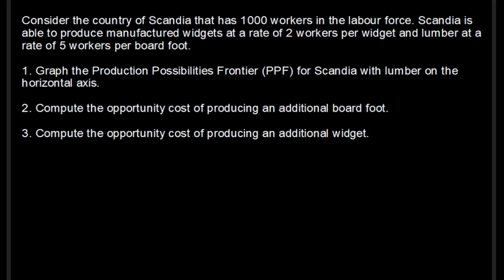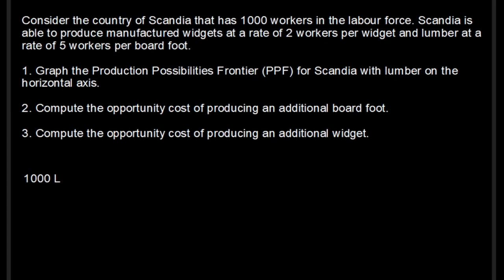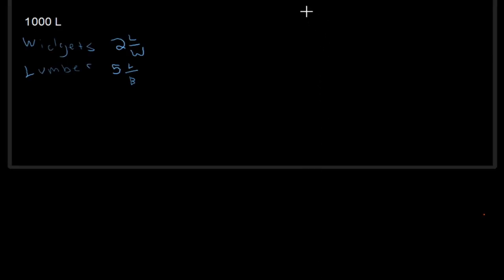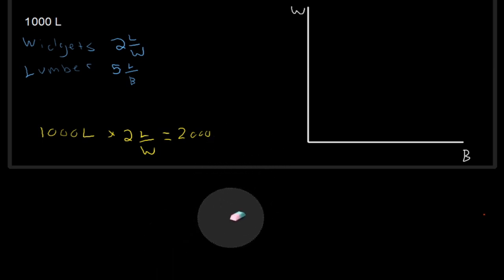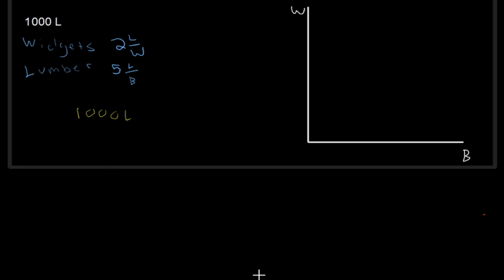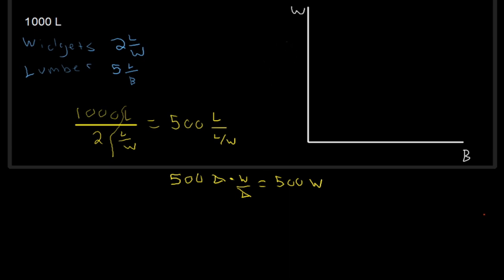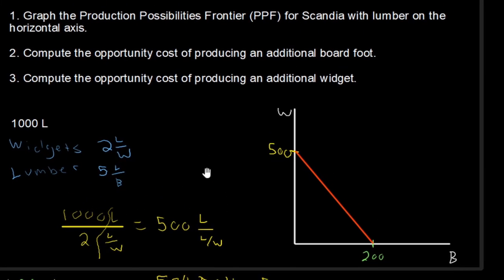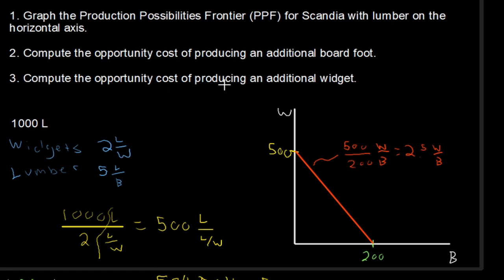Week 1 example Question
An example question to attempt to work through on the topic of the PPF